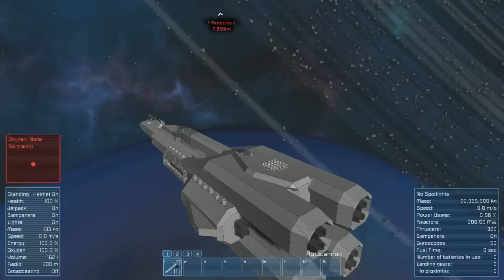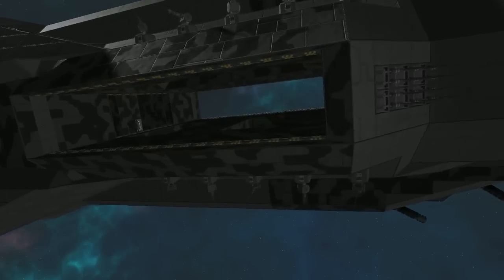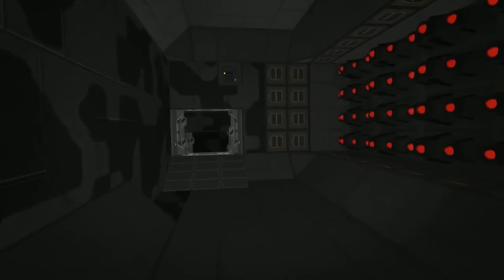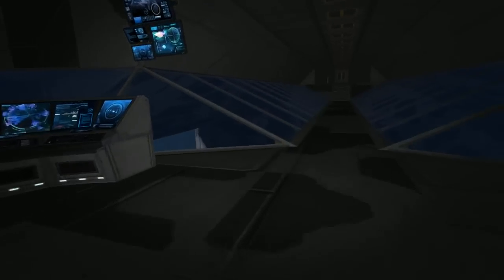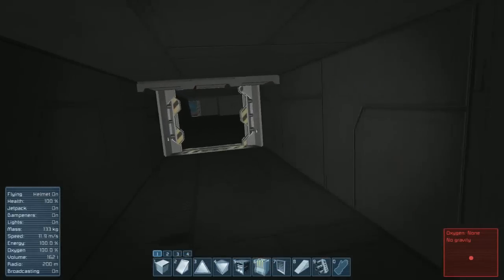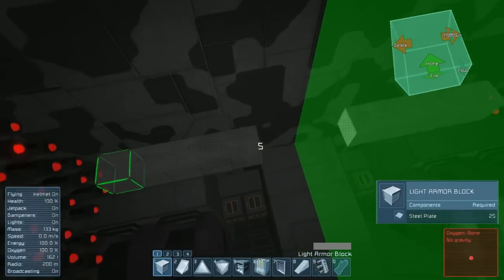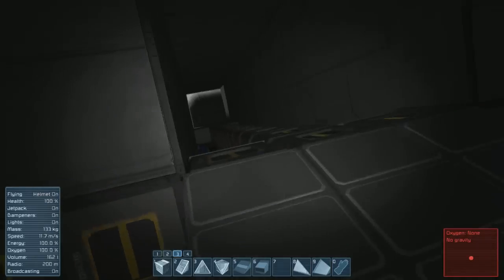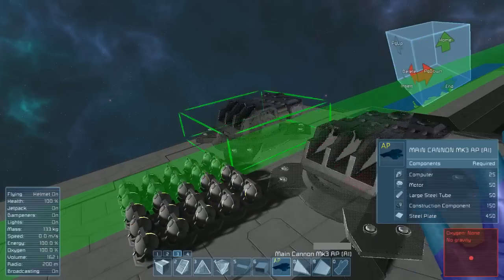Space Engineers - Battlecruiser Prototype update 3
Just a quick update on the new changes to the BC-P 1 Patreon Humble Bundle Monthly; get $100 worth of games for $12 a month each month, feel free to use my referral link